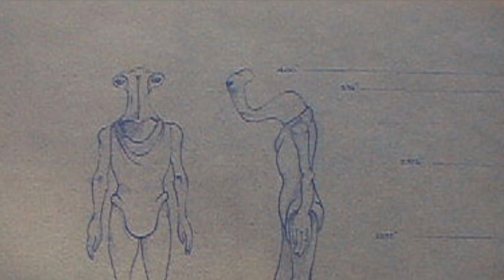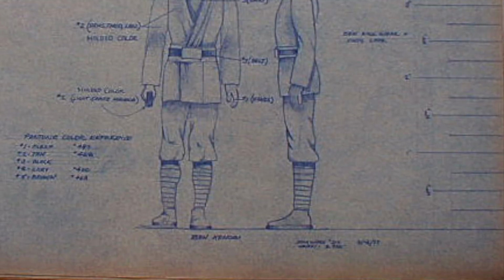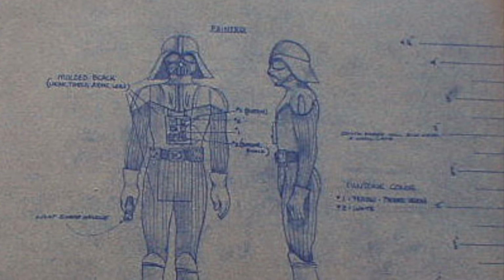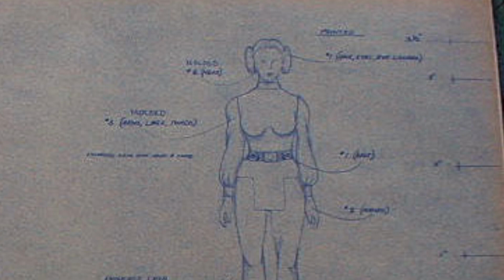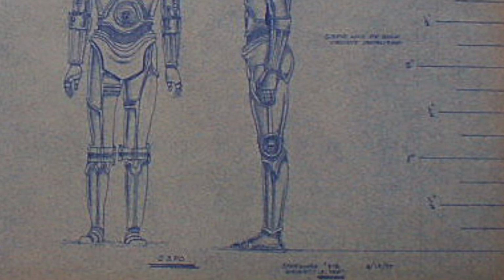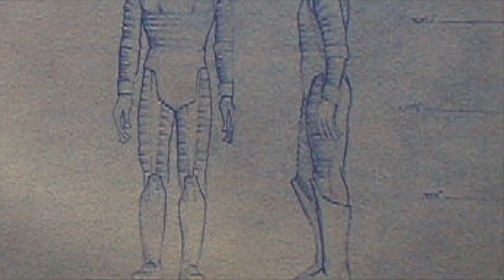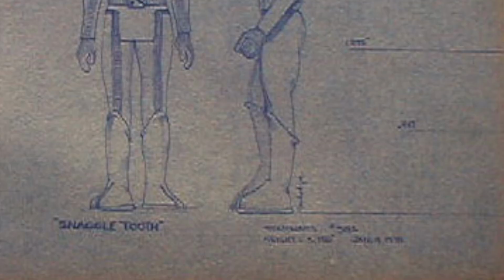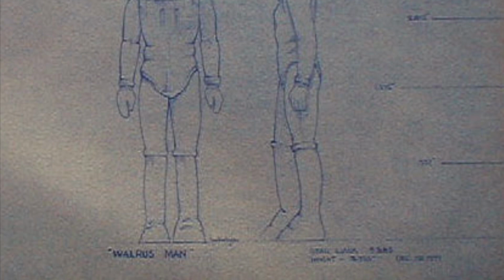Vintage Kenner Star Wars Figure Blueprints!